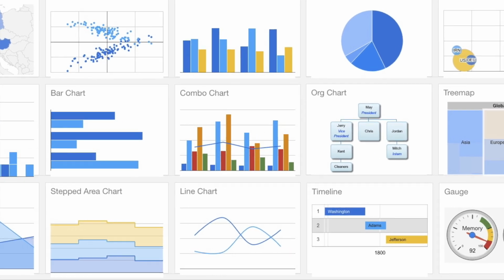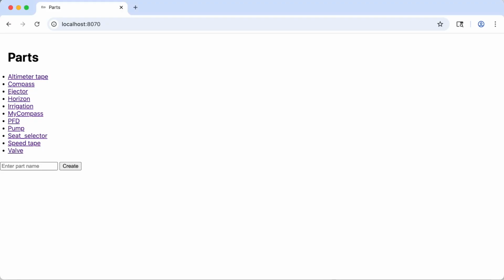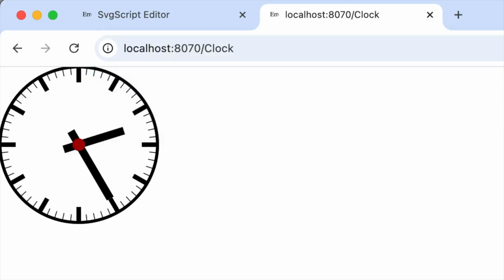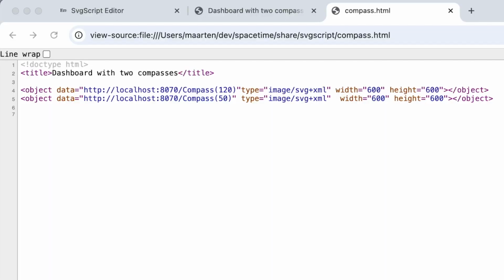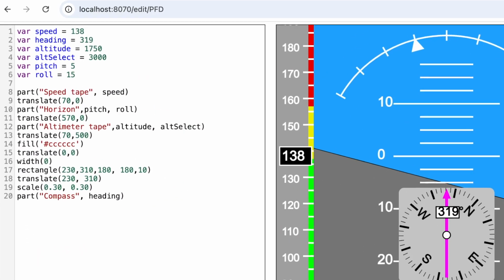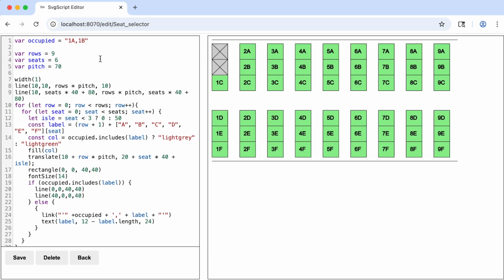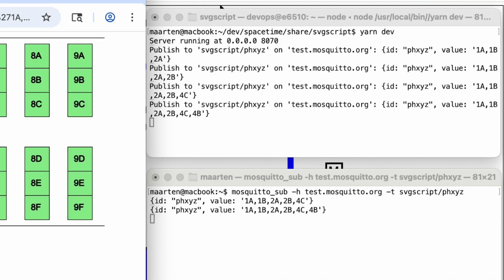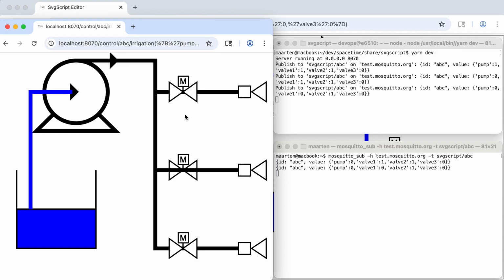Server-side Generation of Parametric Interactive SVG drawings with JavaScript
Scalable Vector Graphics (SVG) is often used for data visualization because it provides resolution independent crisp images. The generation of SVG images is often facilitated by JavaScript libraries that run in a web browser. Although these libraries are well suited to create hard-coded standard components such as charts, plots and gauges they often lack functionality for an end user to create custom components for advanced digital dashboards. In this paper we present a server-based approach that enables end-users to create custom interactive interfaces and diagrams that can be used to both monitor and control Internet of Things (IoT) devices via the MQTT protocol and Server-Side Events (SSE) streaming.